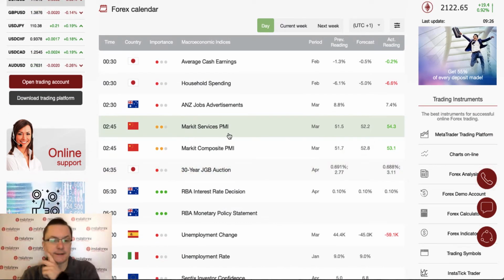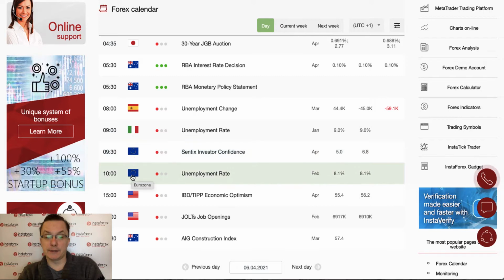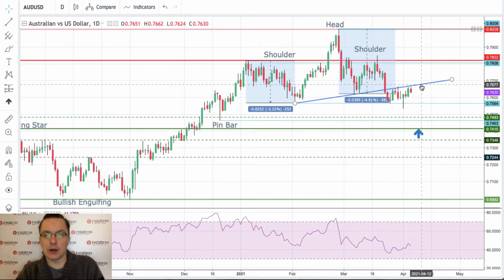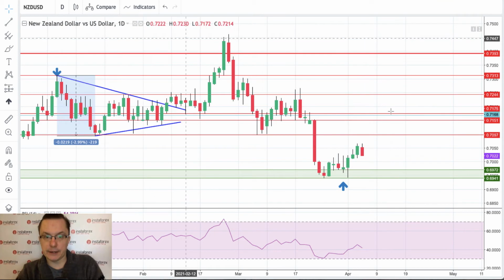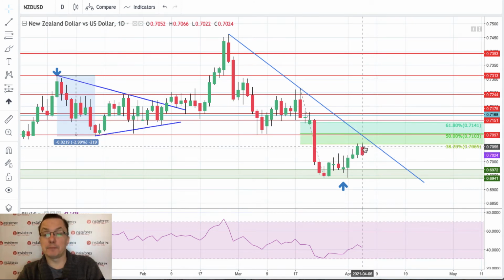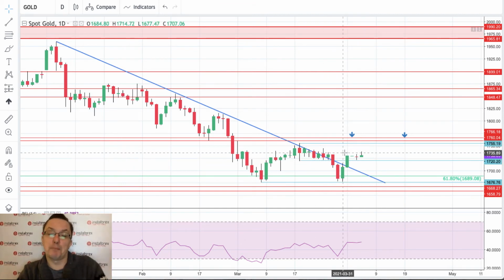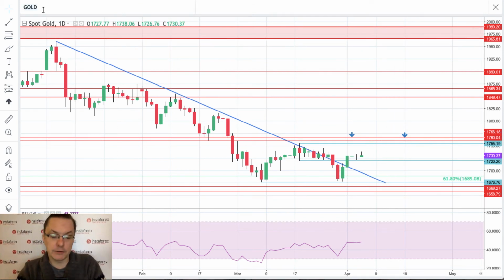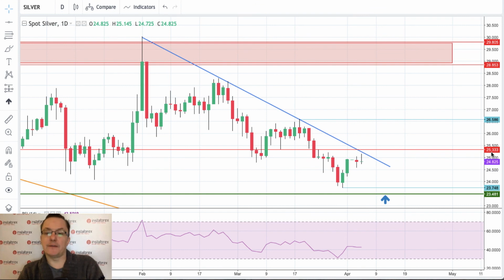Forex forecast 04/06/2021 on AUD/USD, NZD/USD, Gold and Silver from Sebastian Seliga